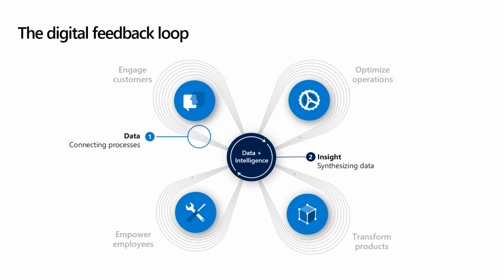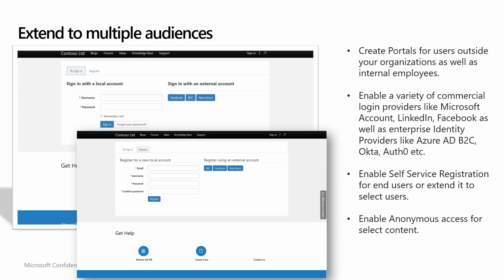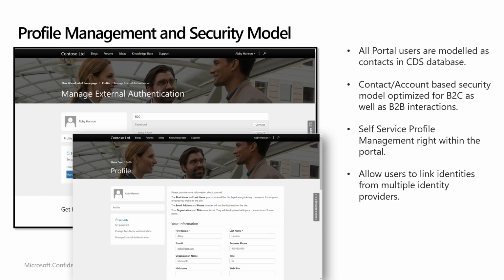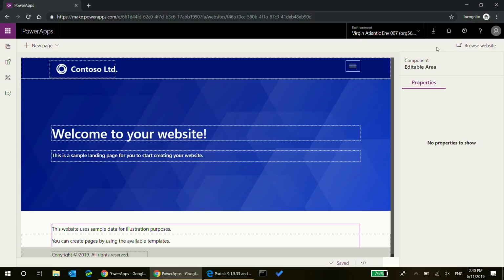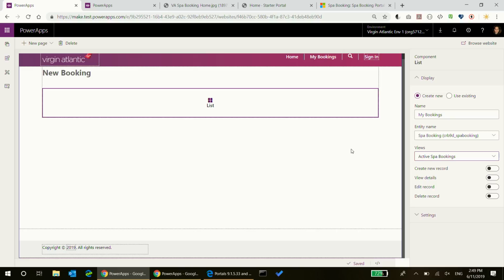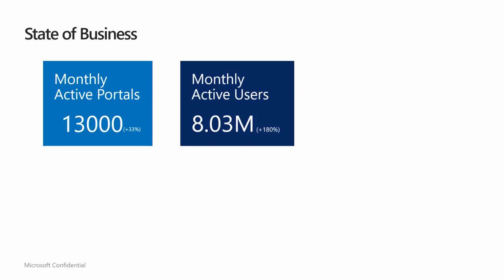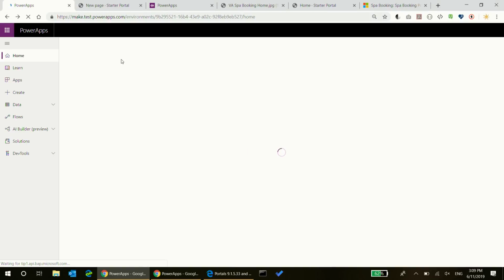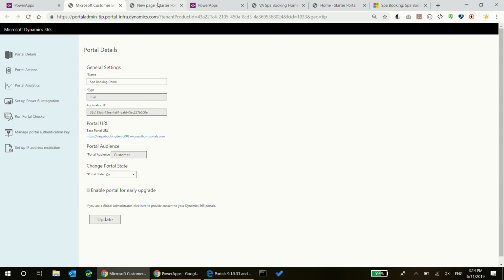Microsoft PowerApps: Introducing PowerApps portal for external users - BRK2074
Learn how PowerApps customers can create websites over data stored in Common Data Service that can be accessed by external users with a wide variety of identities including personal accounts, LinkedIn, and other Azure Active Directory organizations as well as allow anonymous browsing of content.